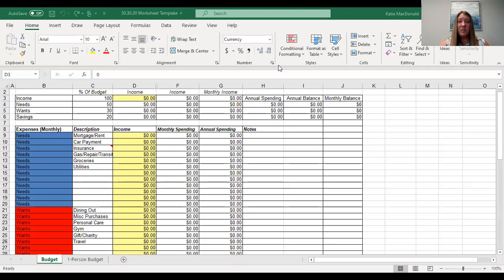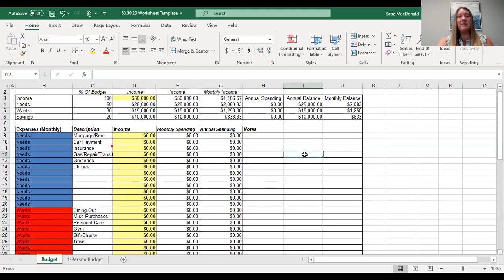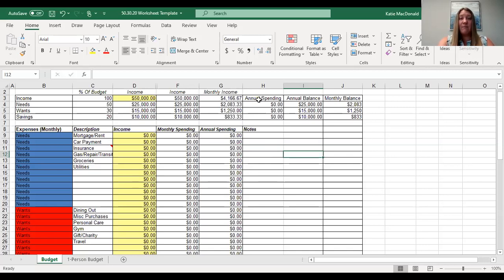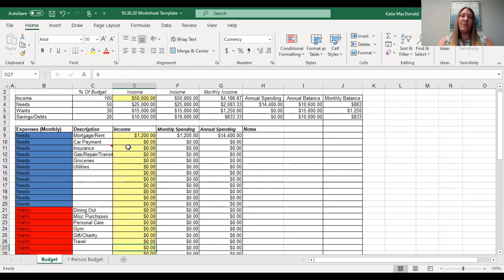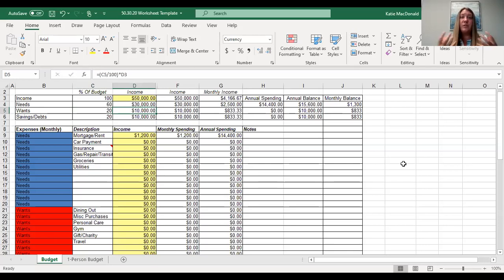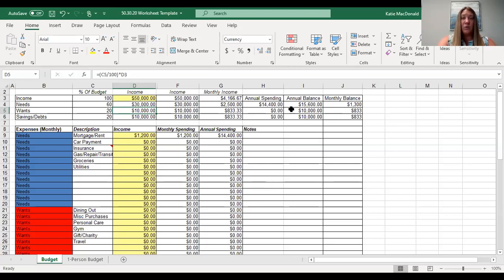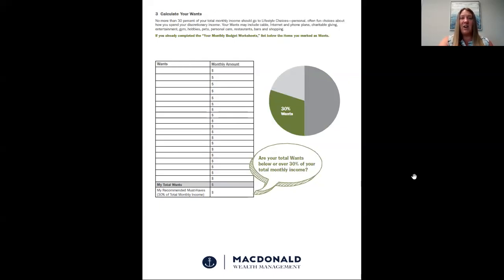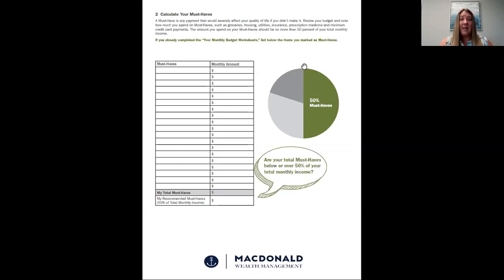Budgeting Additional Video: Day 2 Health and Wealth!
Hello all,

Welcome to our 2nd day of the Health and Wealth Challenge! I will be partnering up with personal trainer; Kerry McElroy, check out her , that provides nutritional information as well as personal training options.

~Your anchor to a financially fit life~

This is a follow up video to the day 2 video that provides a more in depth analysis of creating a budget!
As always this is a judgement free zone!!!

Investment advice offered through MacDonald Wealth Management, LLC, a Registered Investment Advisor.

Katie’s Steps to a Financially Fit Life:
-Assess your spending
-Create a budget
-Develop an emergency fund/automate your savings
-Add your debt into good vs bad
-Set clear financial goals
-Monitor your credit
-Plan out your calendar for the future